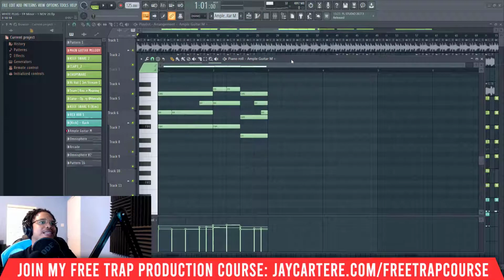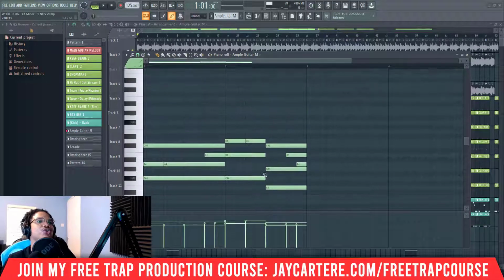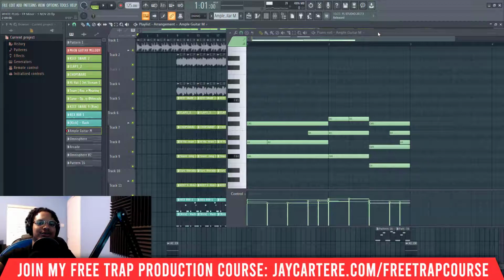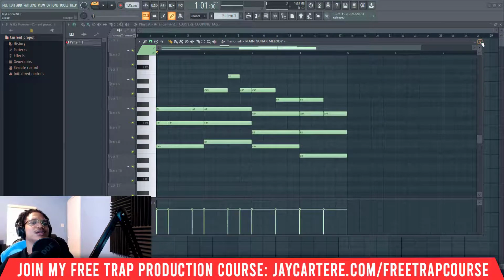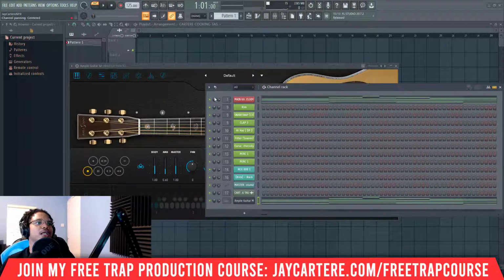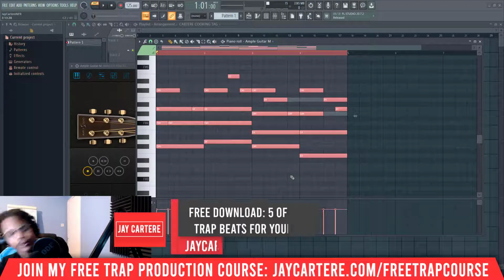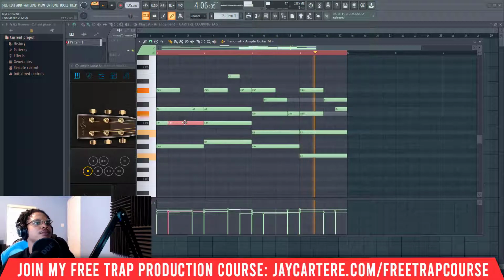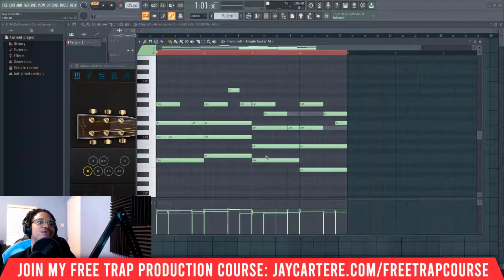One Thing You NEED To Make Better Beats In FL Studio 20 (Step-By-Step Tutorial)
Discover the One Thing You Need To Make Better Beats In FL Studio 20 (Step-By-Step Tutorial)...
*** Mix your beats in HALF the time with my FL mixing template

Meet other SERIOUS music producers and artists by joining this discord server exclusively for musicians like you

If you want to learn make better beats in fl studio 20, then this FL Studio 20 tutorial for beginners will help you out a lot.

You're about to discover how to make better beats in fl studio with this step by step beat making tutorial...

This fl studio step by step beat making tutorial is gonna give you the beatmaking secrets you need to make better beats fast!

You can use these fl studio music production secrets to understand how to make a beat in fl studio 20 with this fl studio tutorial for beginners...

This fl studio 20 beginners tutorial is gonna show you exactly how to make a trap beat in fl studio 20.

By the end of this video, you'll know how to make a guitar trap beat in fl studio...